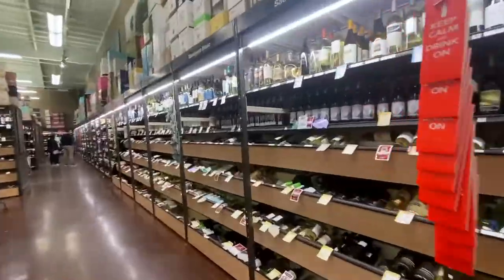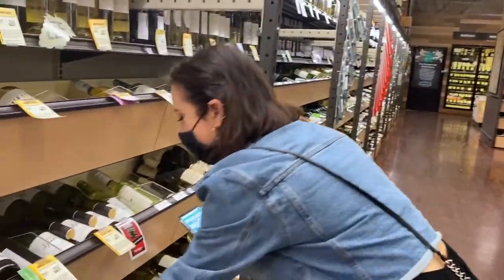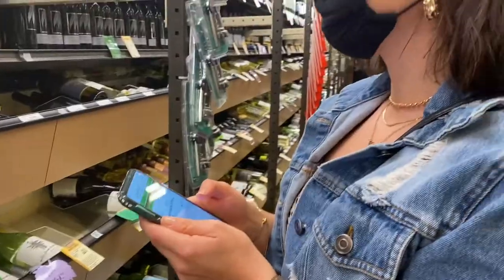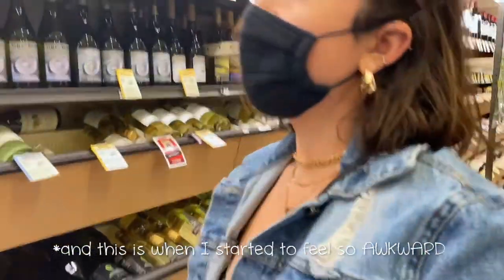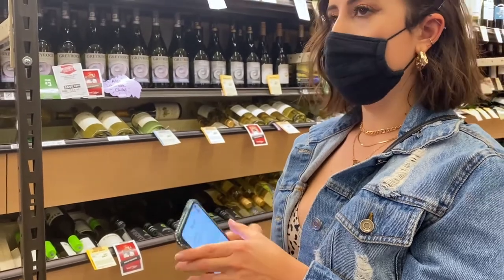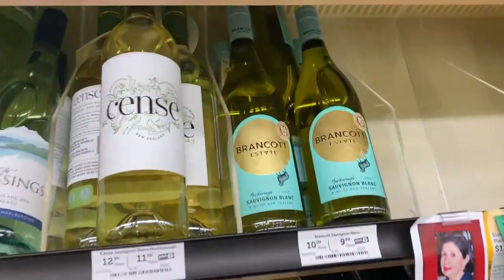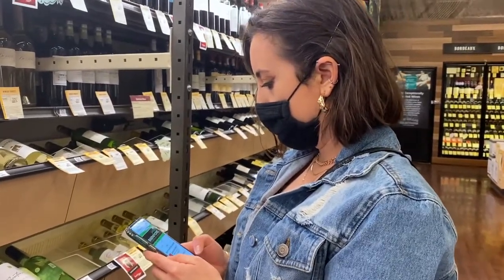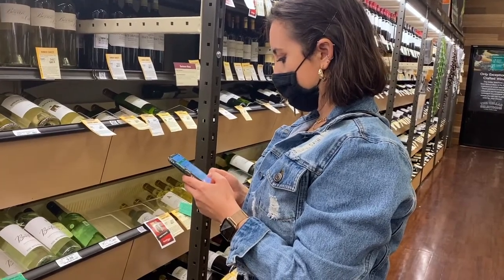My Vegan Wine Adventure | A Vlog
This video is my very first "vlog" in which I invite you to take a little trip with me to Total Wines to find vegan wine!

Not all wine is created equally and a lot of wine makers put different animal by-products in their wine during the fining process.

So check out this video if you want to see how I find vegan wine when I'm in the wine drinking mood. 🤗

As always, I'm so grateful you stopped by. Have a vegan day! 🤗💕✨
Amanda | Next Door Vegan